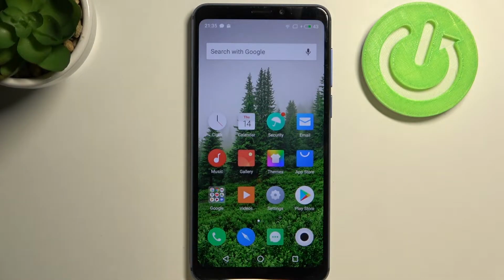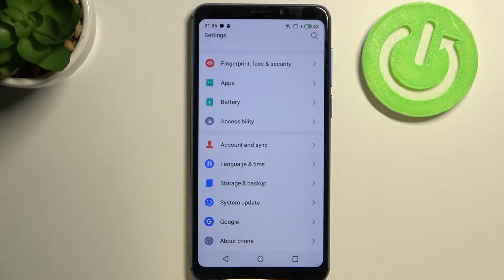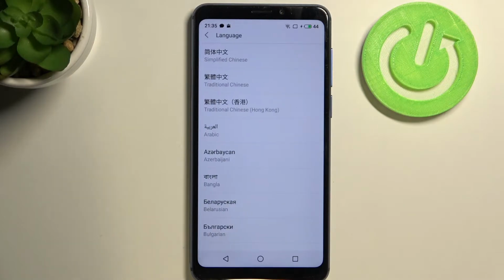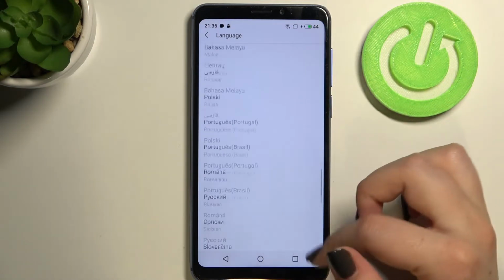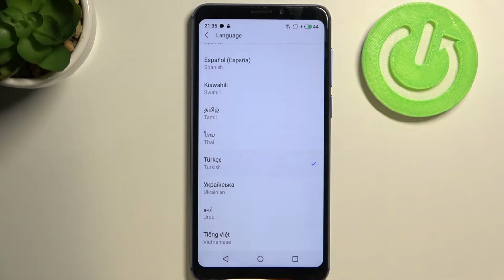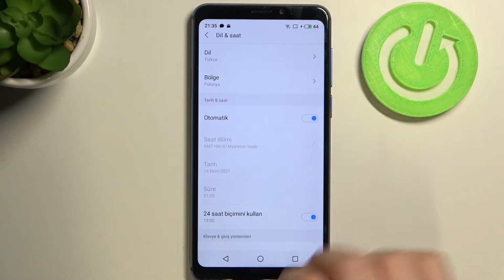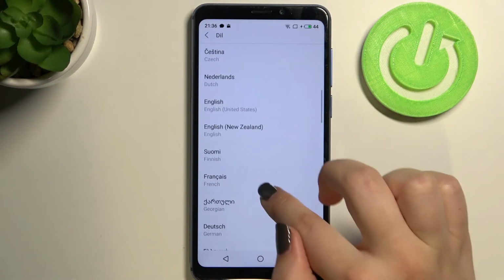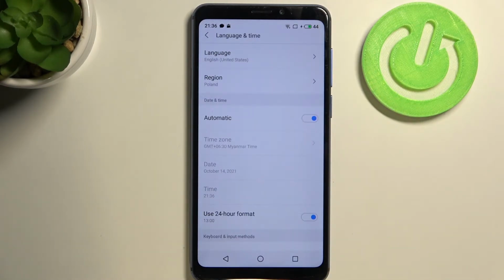How to Change Language on MEIZU M8 – Switch Display Language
Find more information about MEIZU M8:
Hi there! In today’s video we’re going to show you one of the most essential features on your MEIZU M8. This feature allows you to change system language. Could be useful if language on your MEIZU M8 been set incorrectly from the beginning, or you want to start learning some foreing language. In order to change display language, you should watch this short video to the end, follow the instructions provided by our expert and try to change system language on your MEIZU M8 yourself.

How to change language in MEIZU M8? How to set up phone language in MEIZU M8? How to change device language in MEIZU M8? How to change the language back in MEIZU M8? How to switch languages in MEIZU M8? How to choose the language in MEIZU M8?